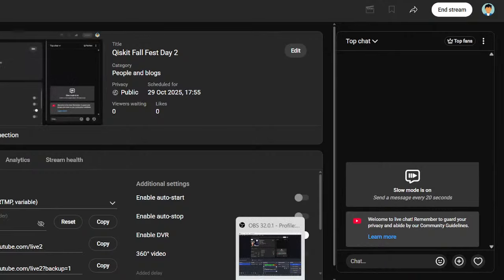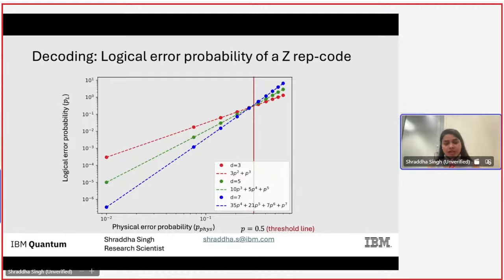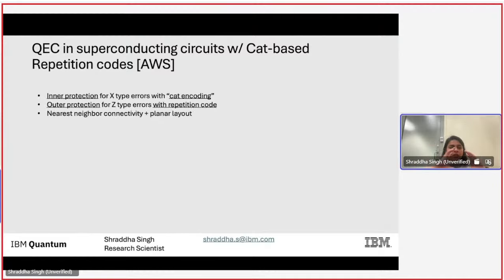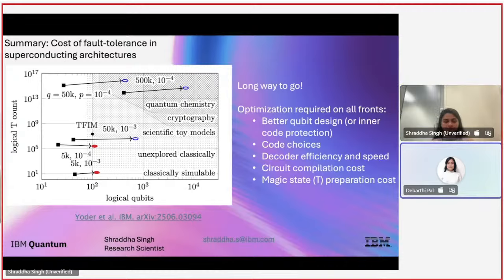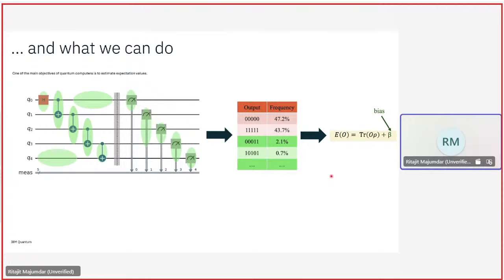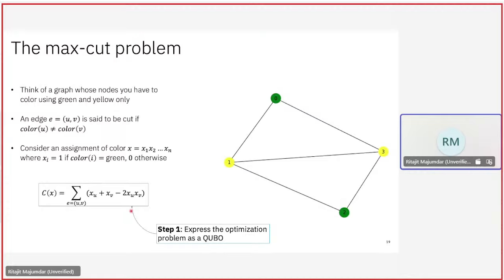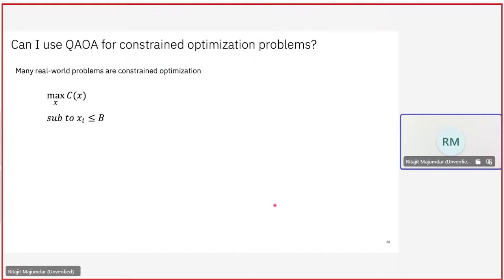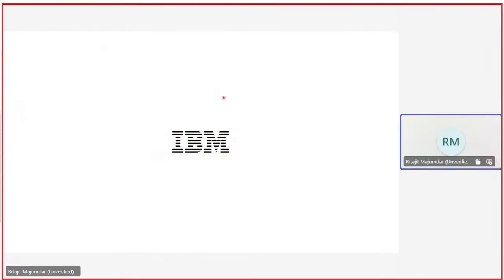Qiskit Fall Fest Day 2